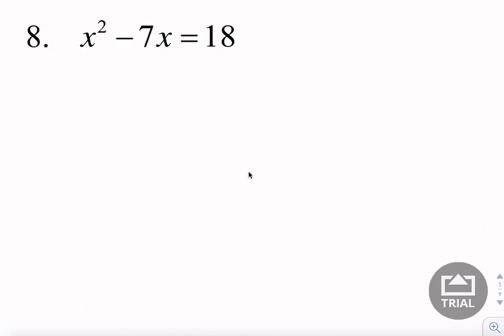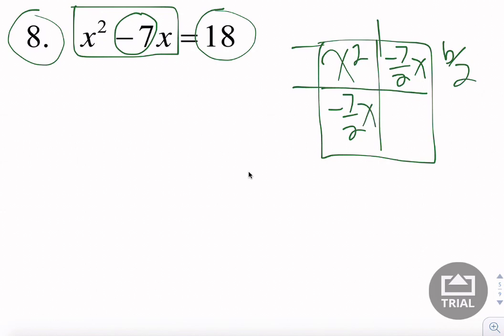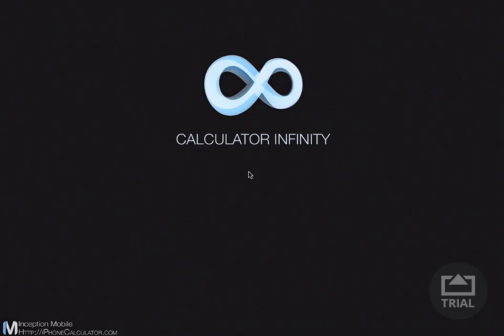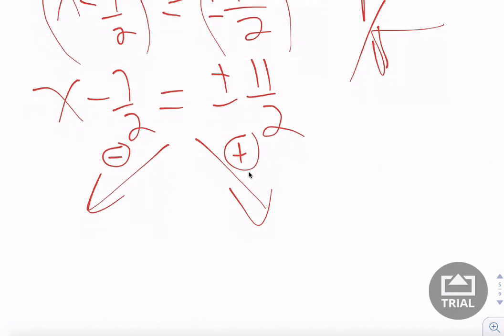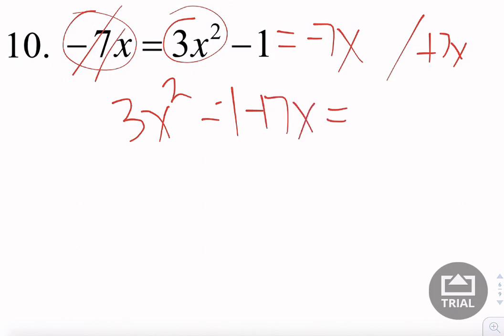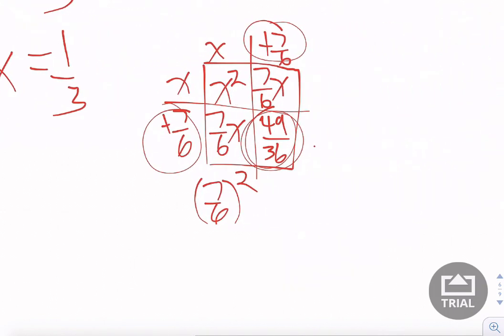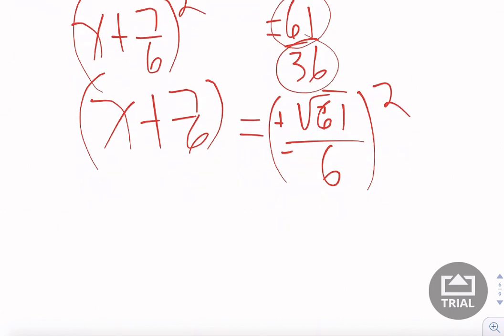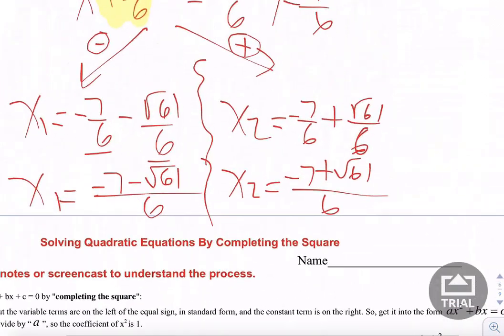Completing the Square Solving 3